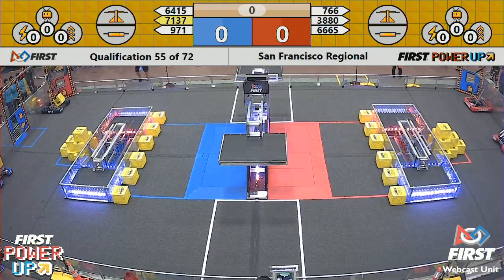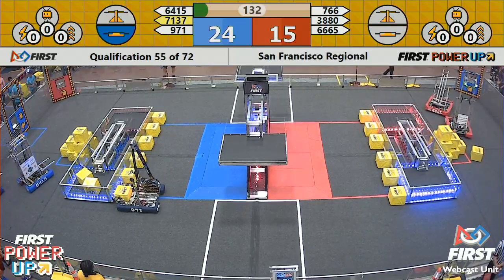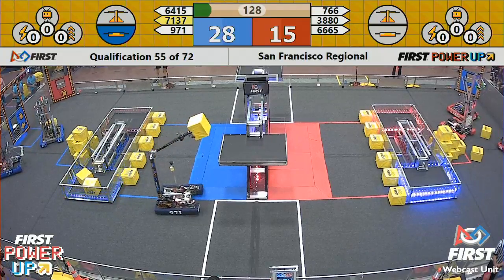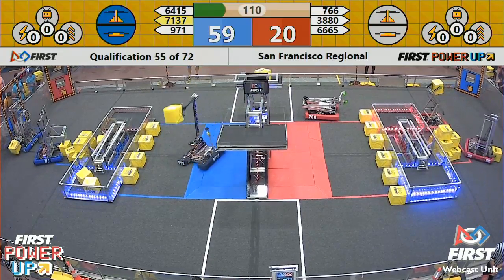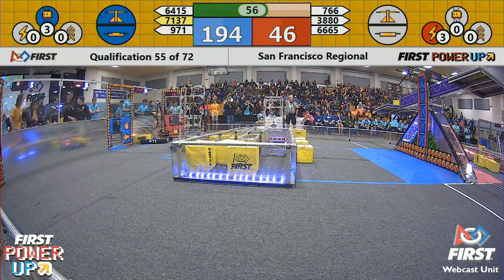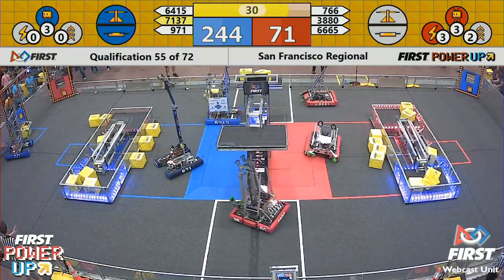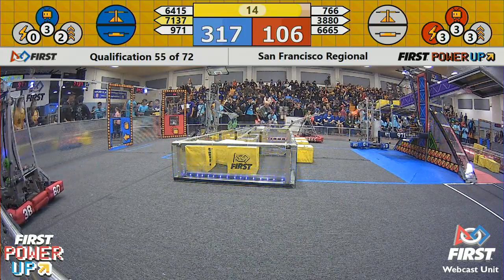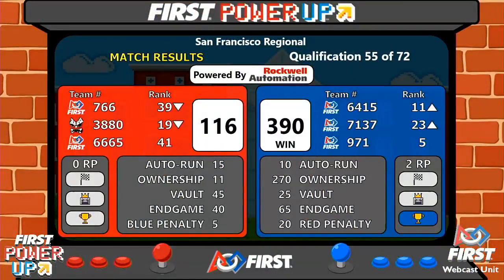Qual 55 - 2018 San Francisco Regional